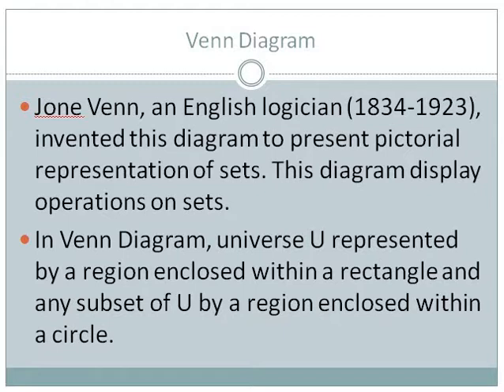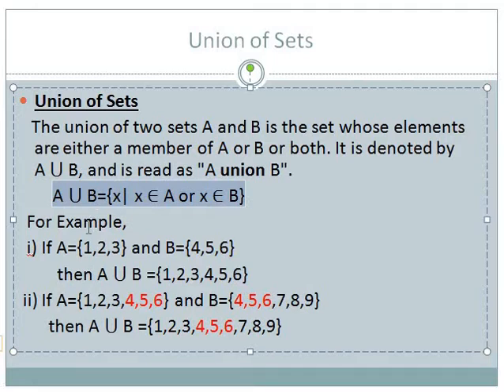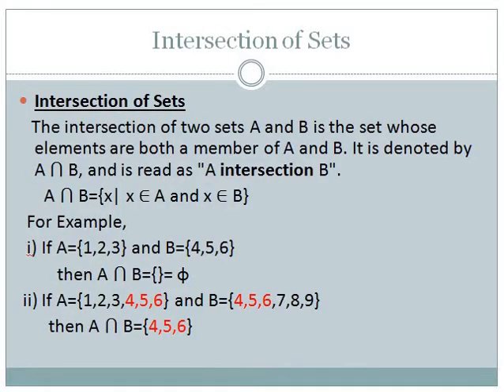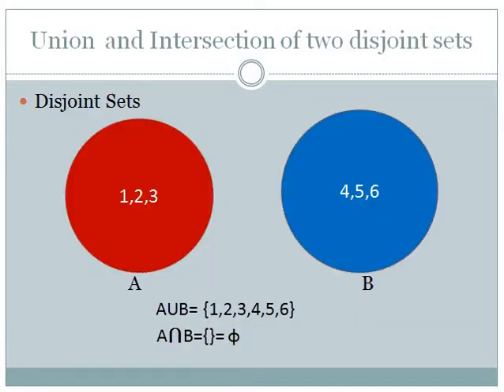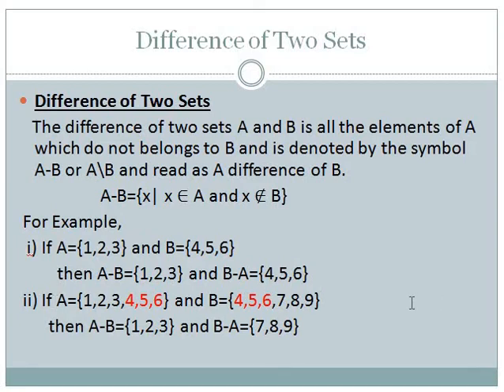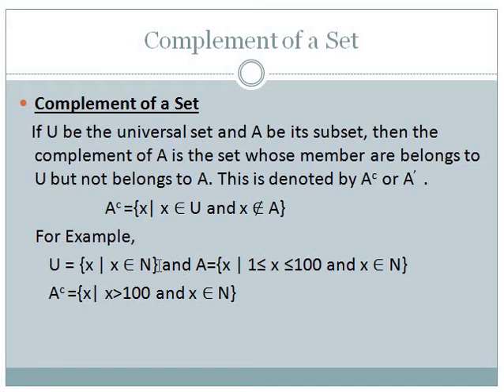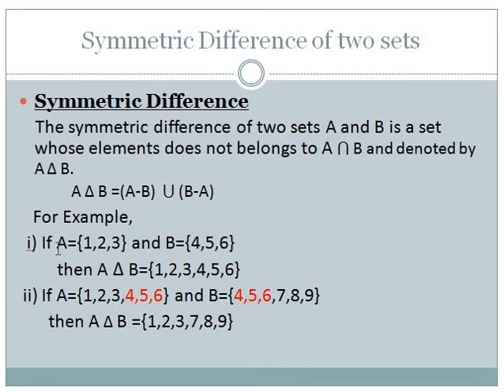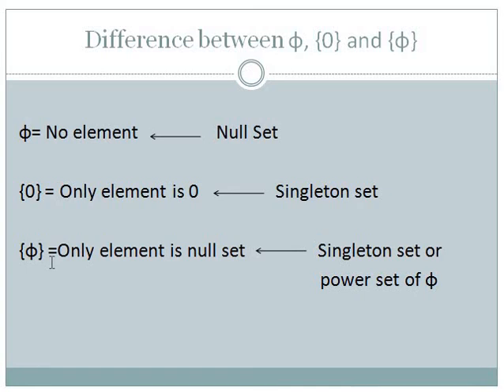Set Theory 3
Venn Diagram || Union of sets || Intersection of sets || Difference of two sets || Complement of a set || Symmetric difference || Difference between null set, singleton set member zero and singleton set member null set